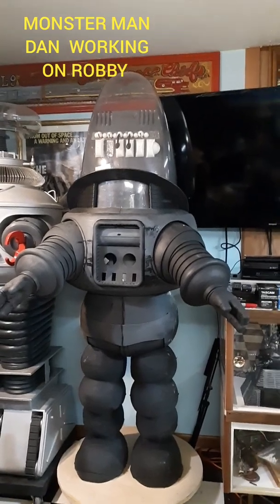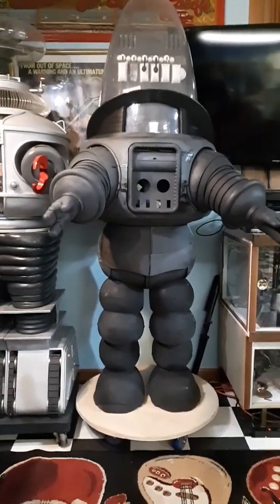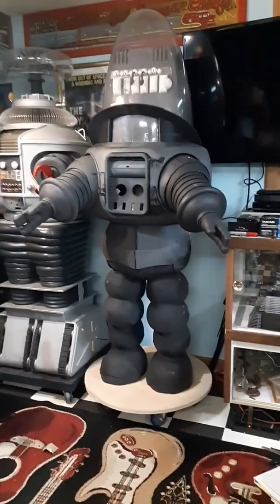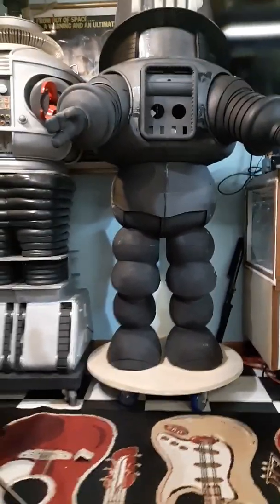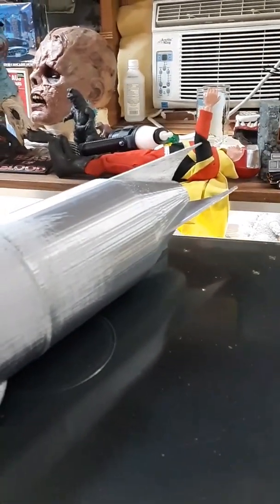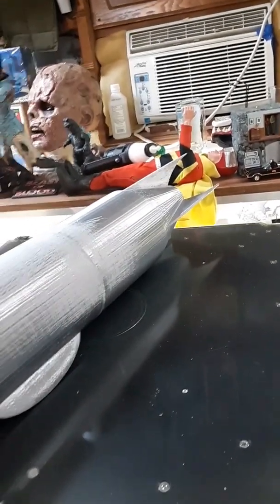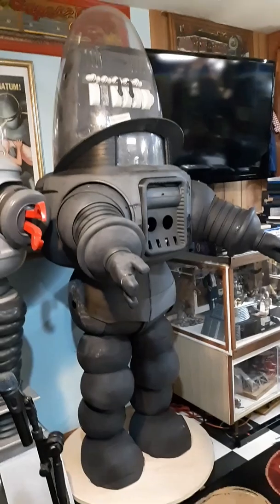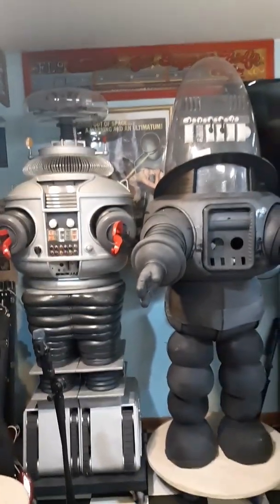building life size robby the robot.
working   my own  Robby the robot  and other projects made a new base still more to do on the base not finished yet.